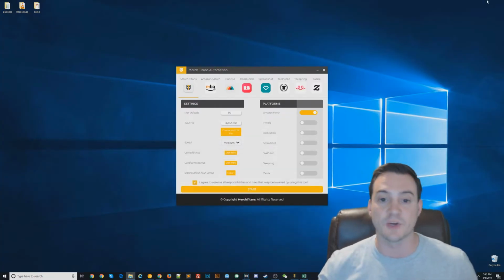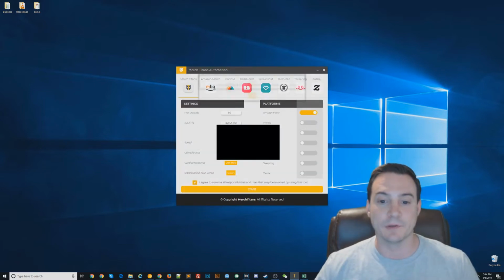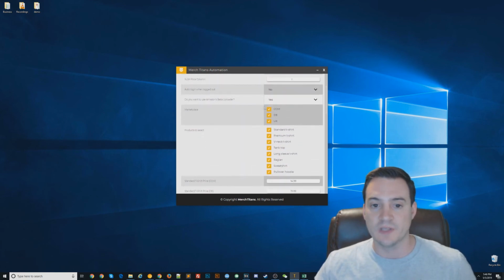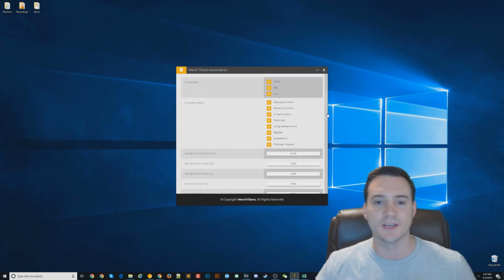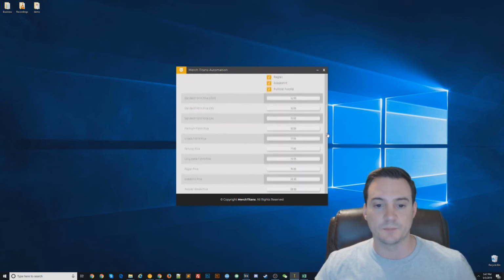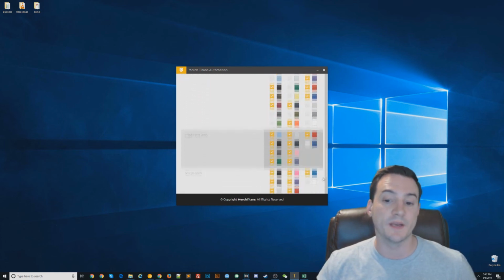Amazon Merch Create Beta AUTOMATION - The Future of POD is HERE! 🚀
🔥 POD AUTOMATION

🎨 DESIGN

🔨 UTILITY